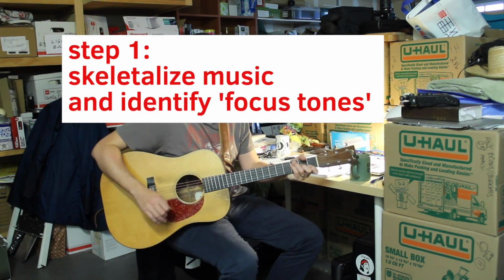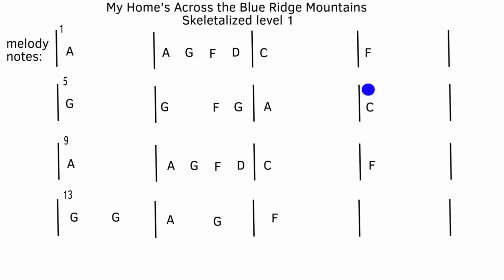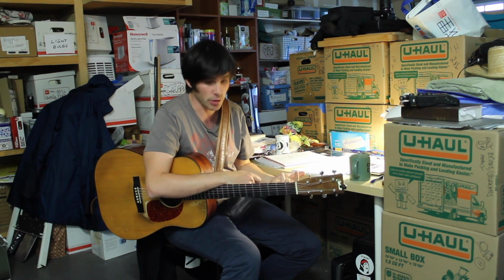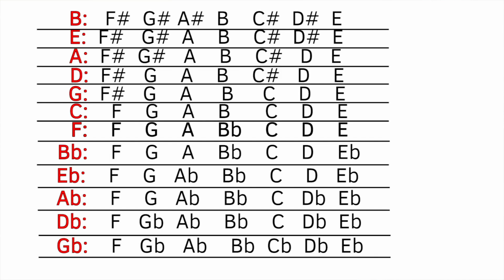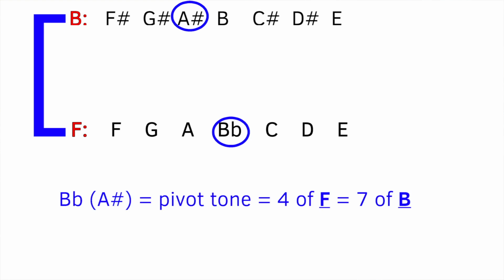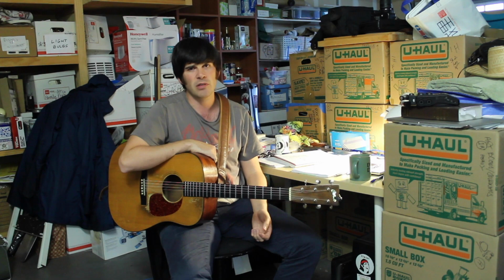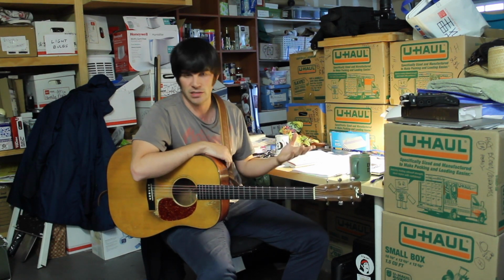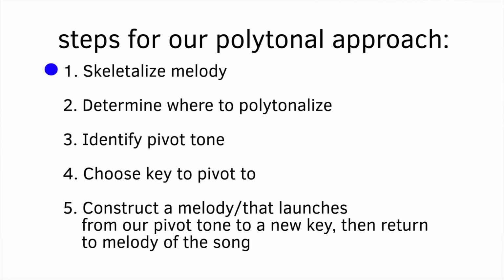Bluegrass and Polytonality ? (Quick Tip #43 with Stash Wyslouch)